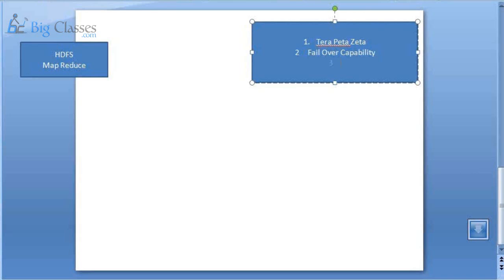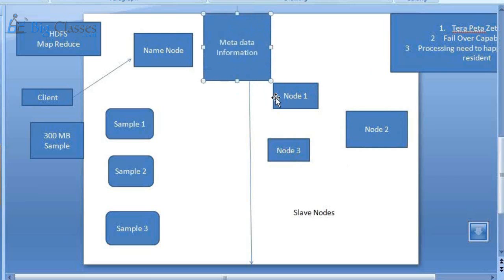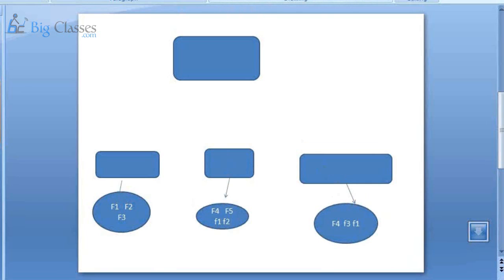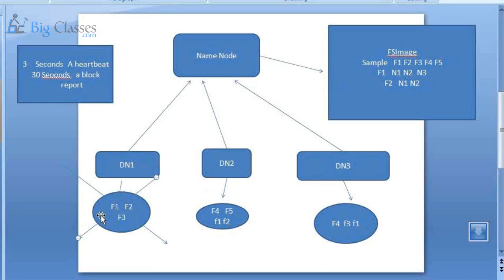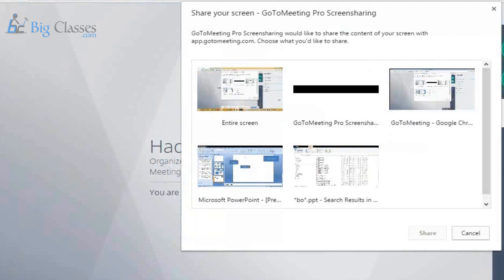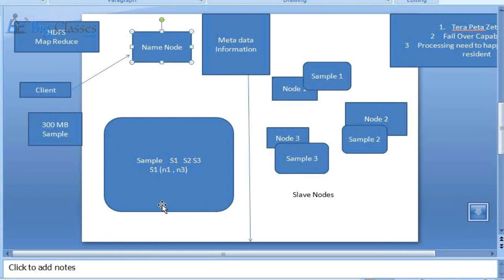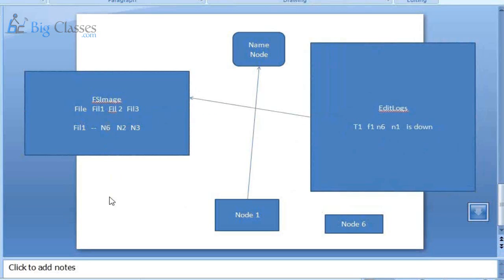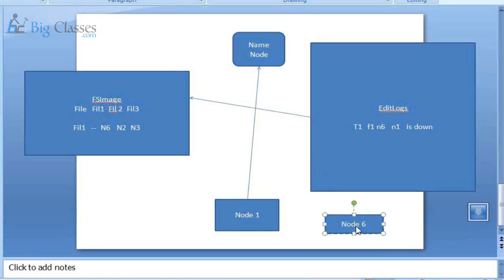Hadoop Tutorial : Hadoop HDFS Architecture training for beginners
For regular Updates on Hadoop please like our Facebook page:-